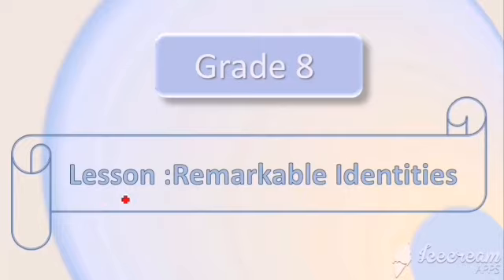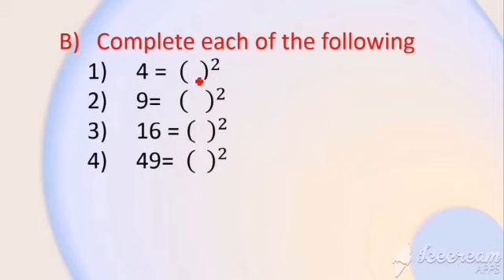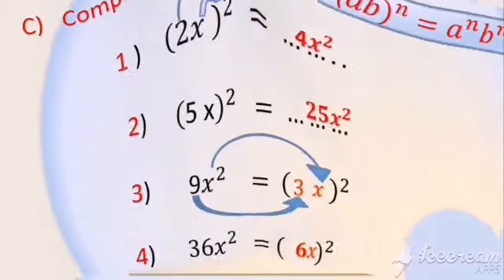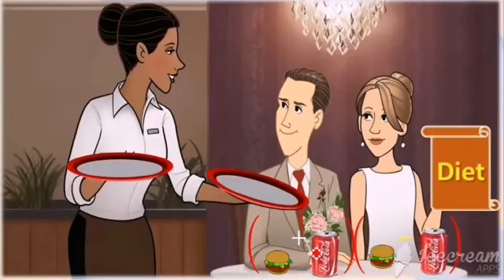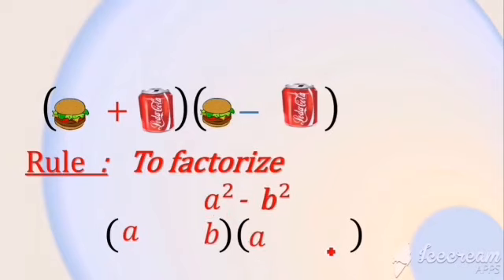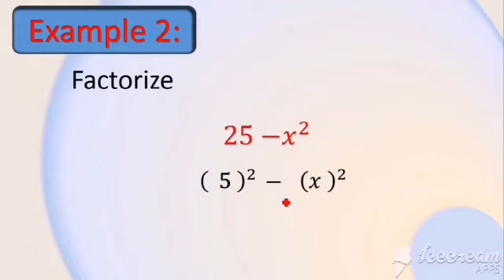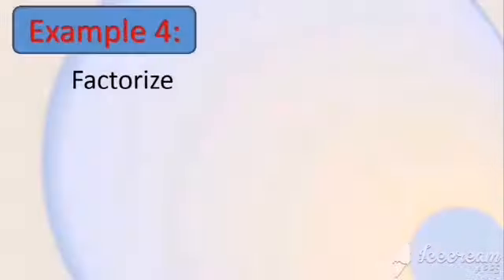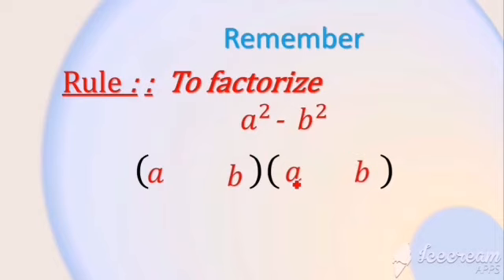Factorize using difference between 2 squares